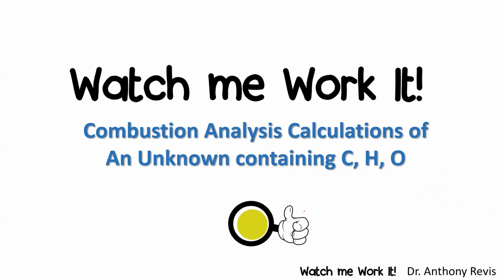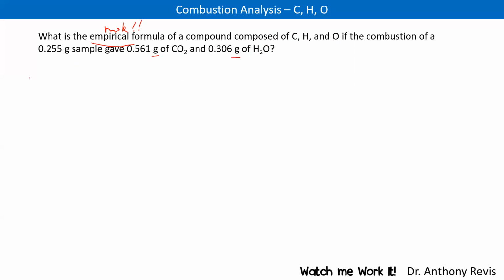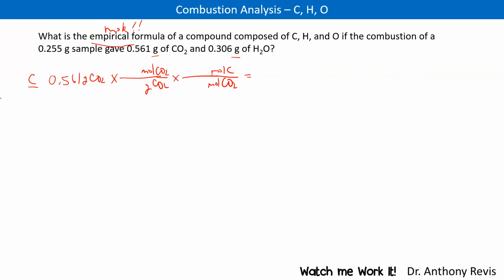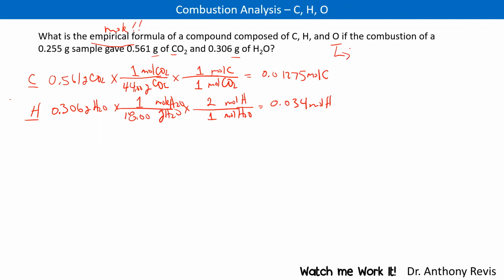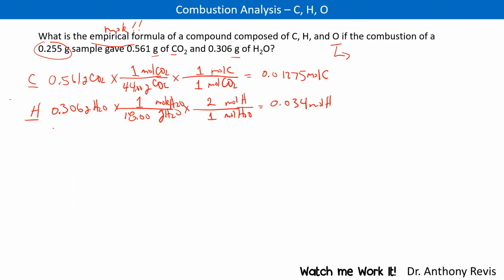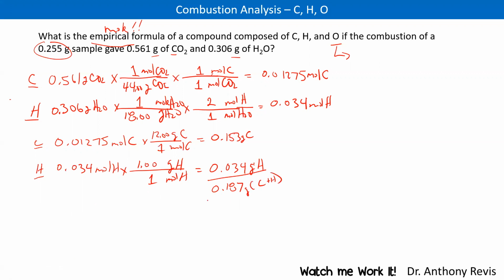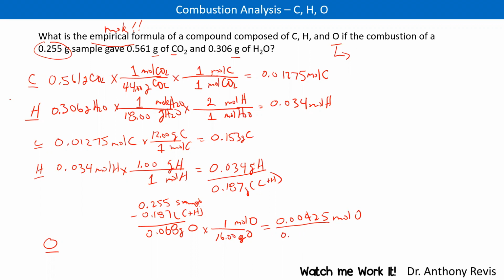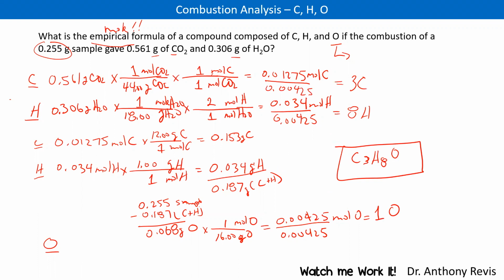Combustion Empirical Formula C H O Alcohol - Dr. Anthony Revis